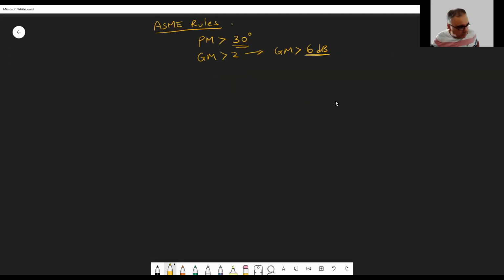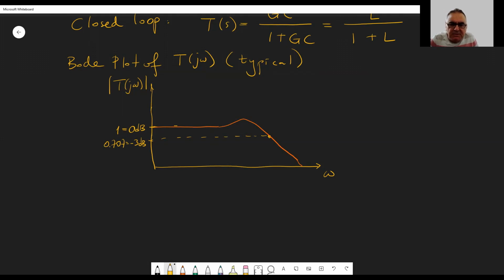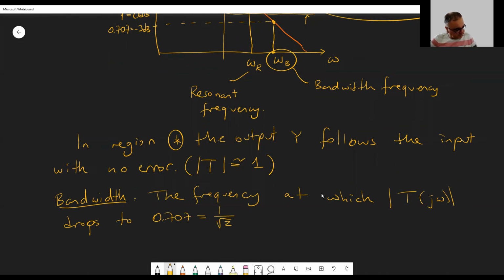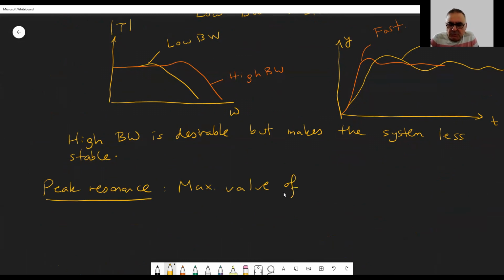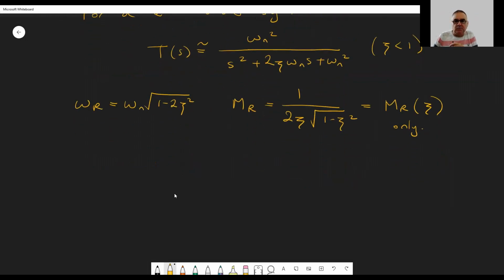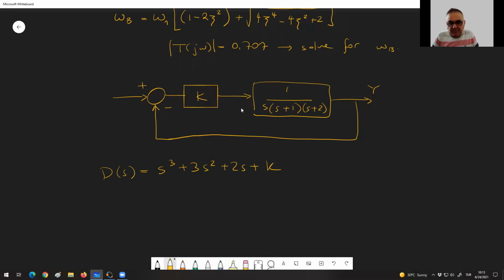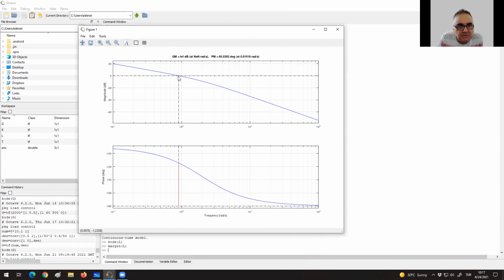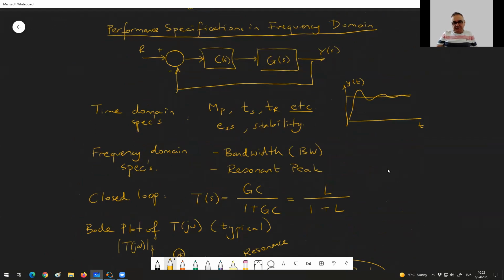Frequency response 6